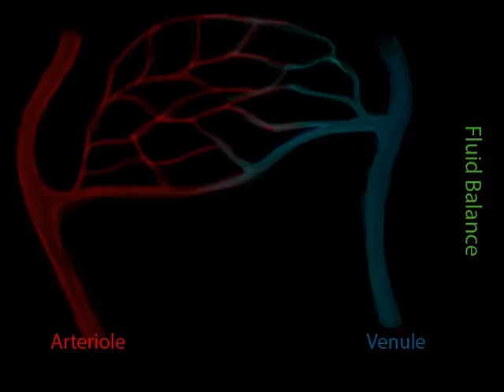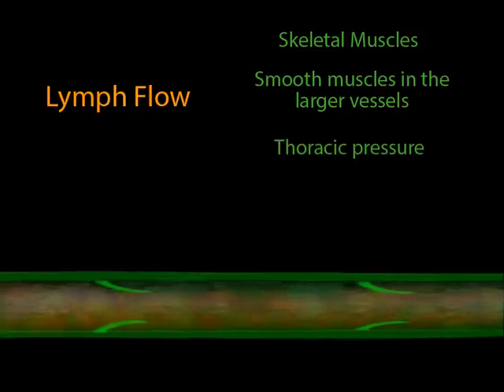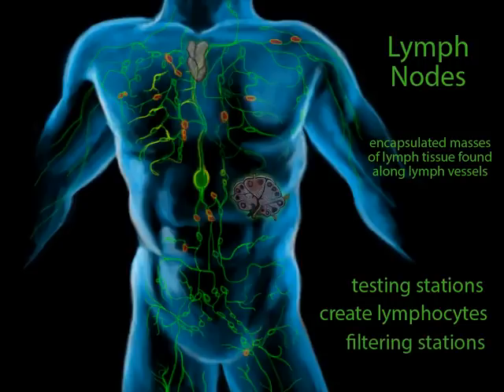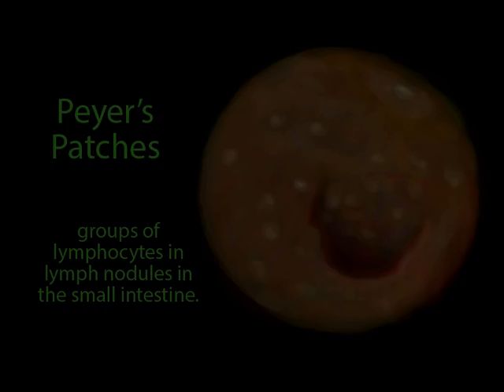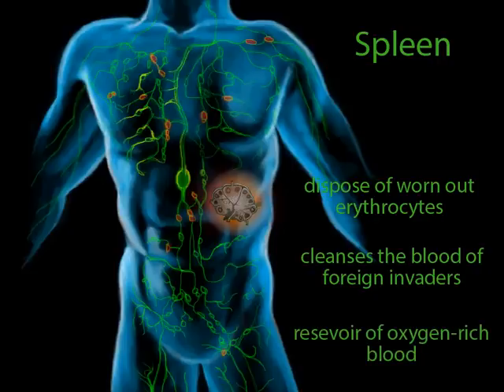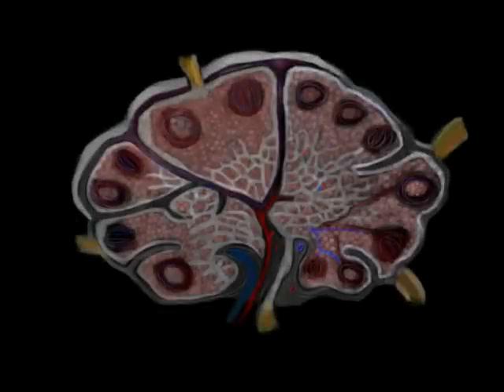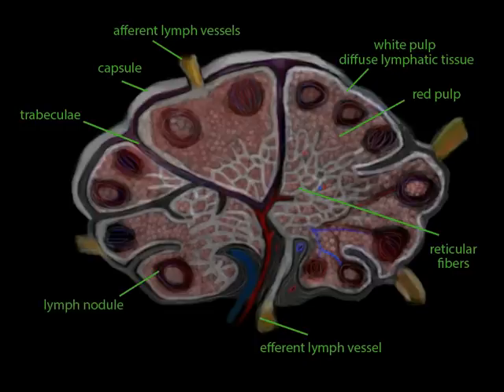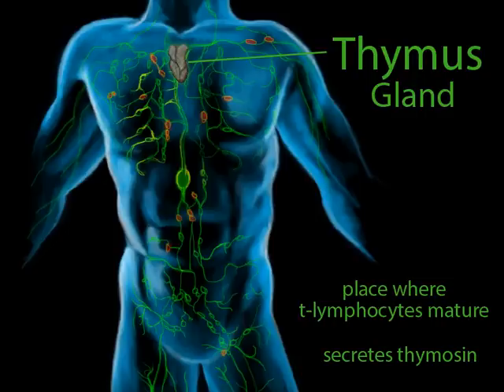The Lymphatic System, Part 1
This is part 1 of the VHSG Advanced Biology course presentation on the lymphatic system.

You can find study notes and an interactive version of this lesson and more Our new lessons begin at module 12 and include this lesson, immune system, respiratory system, urinary system, and reproductive system.

The Virtual Homeschool Group (VHSG) project is created and run by volunteers so that free online courses can be offered to families that home school their children. It is freely available for use in other projects and schools as a Creative Commons Licensed resource (CC-BY-NC-SA). See the last slide for details.

If you wonder how the brain is cleansed since the lymphatic system doesn't work there. :0)